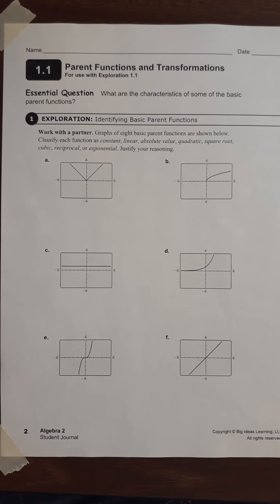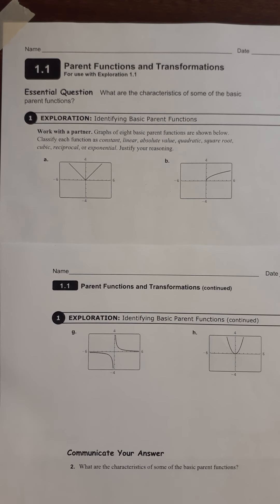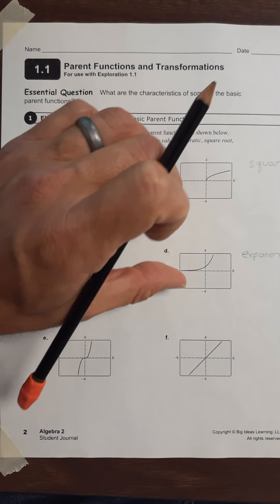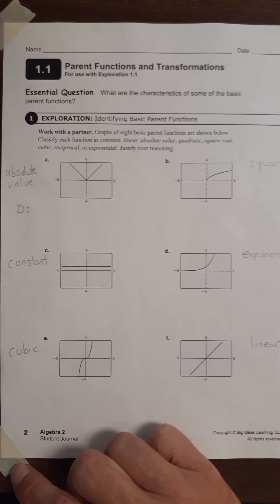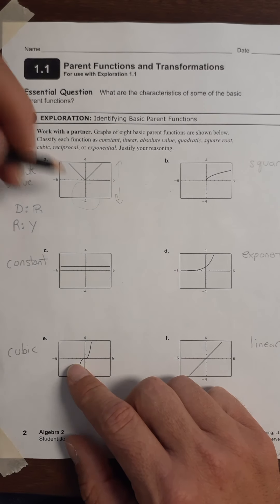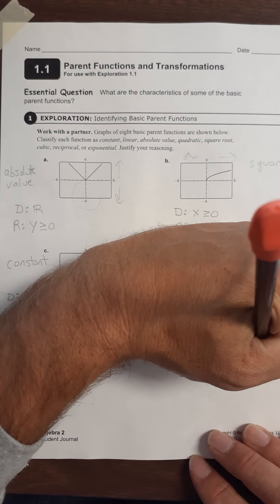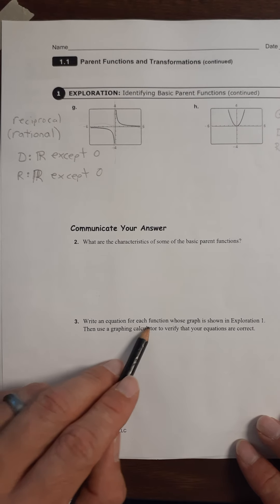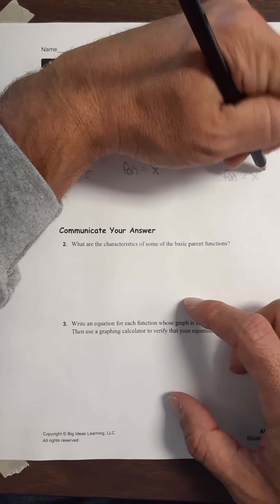August 30, 2020